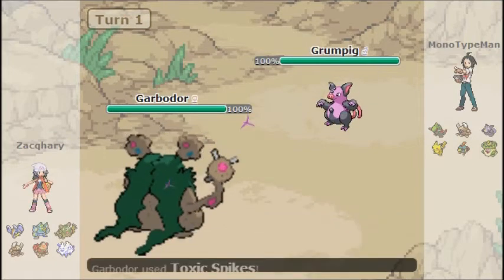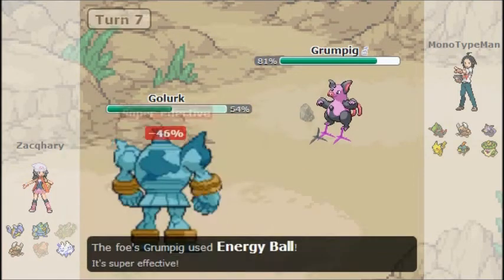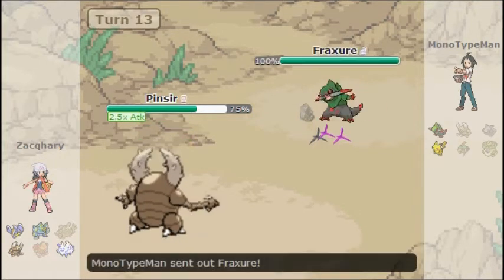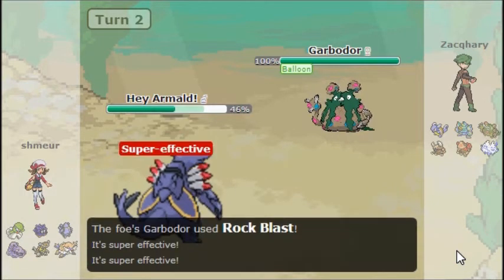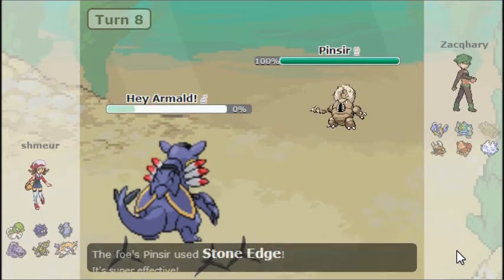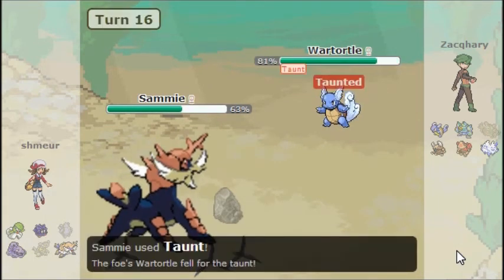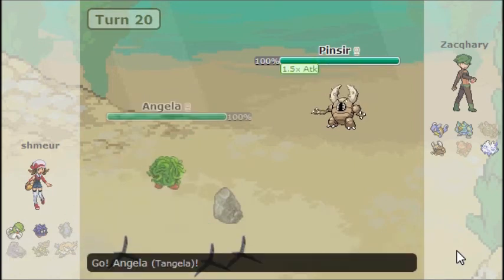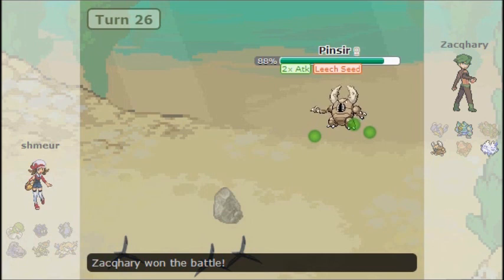Pokemon Showdown: Hazard Support!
Demonstrating the benefits of entry hazards.